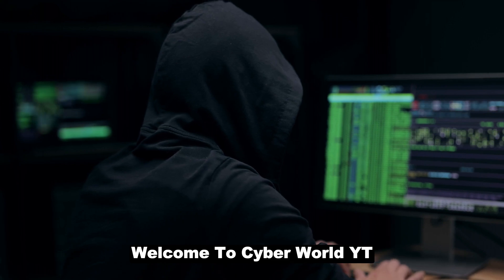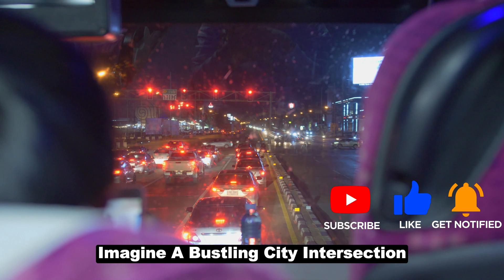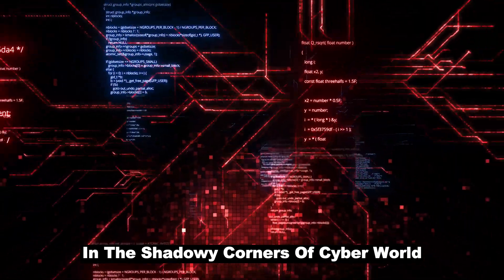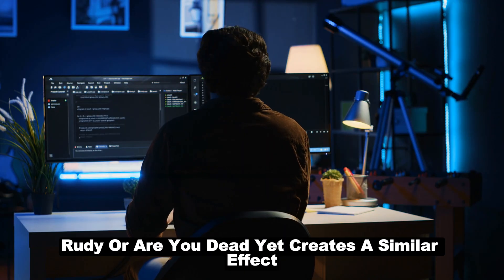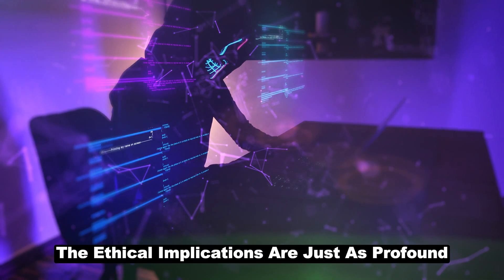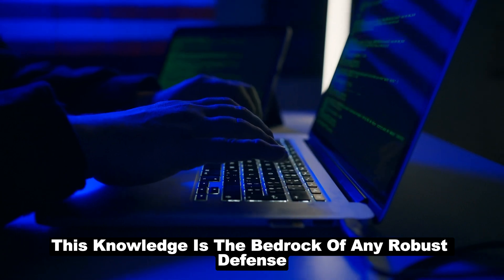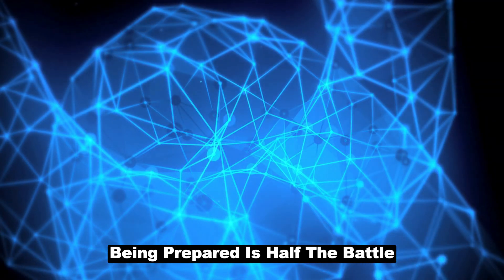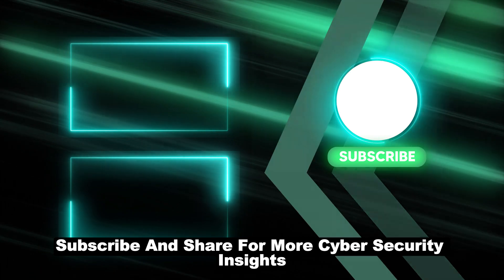Top Kali Linux DDOS Tools You NEED To Know!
In this video, we will explore the top 10 DDOS attack tools available in Kali Linux, a popular operating system for cybersecurity professionals and ethical hackers. Learn about the capabilities and features of these powerful tools to enhance your knowledge and skills in conducting and defending against DDOS attacks.

OUTLINE:

00:00:00 Understanding DDoS Attacks
00:01:12 Anatomy of a DDoS Attack
00:03:05 DDoS in Action
00:05:46 Ethical Considerations and Legal Boundaries
00:07:22 Protecting Yourself Against DDoS Attacks
00:09:38 Conclusion and Cyber Ethics